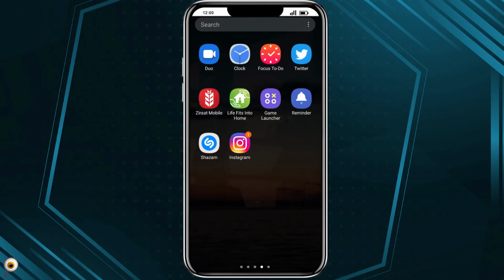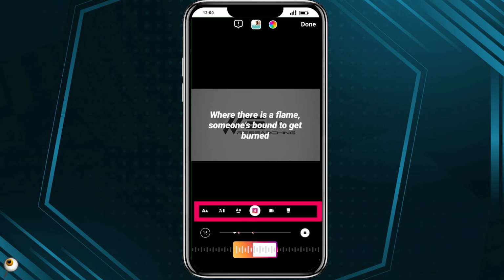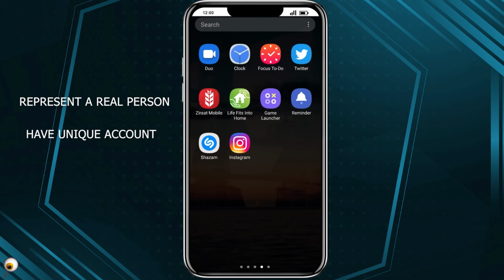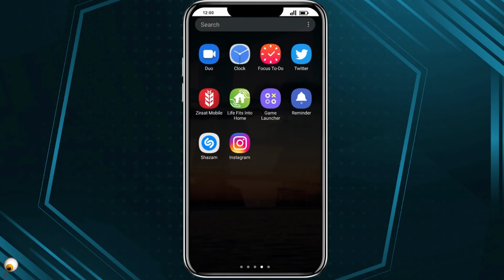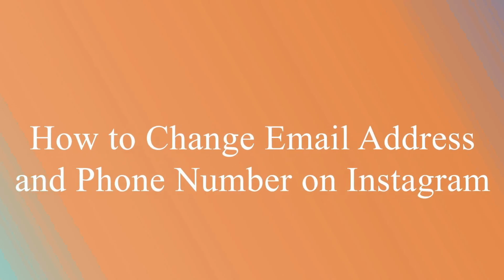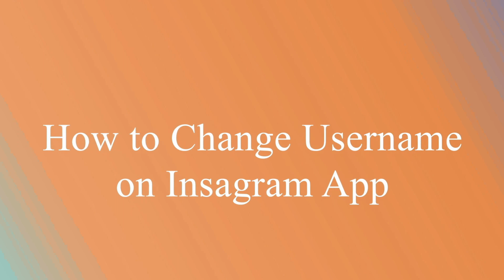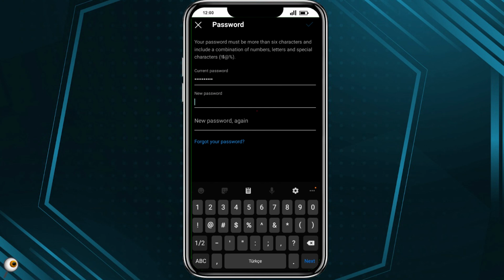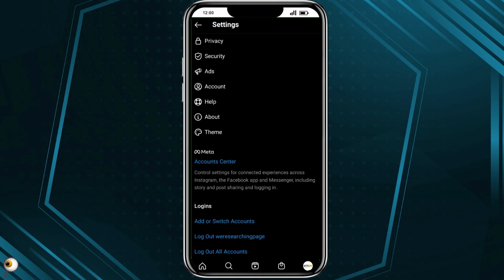How to Use Instagram: A Complete Guide for Beginners in 2022